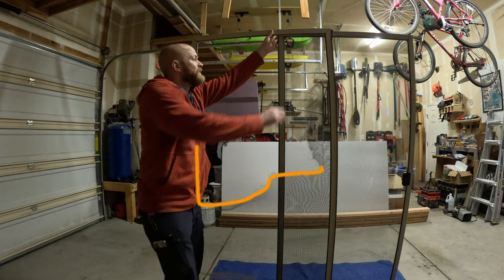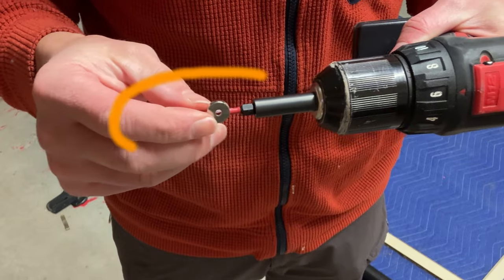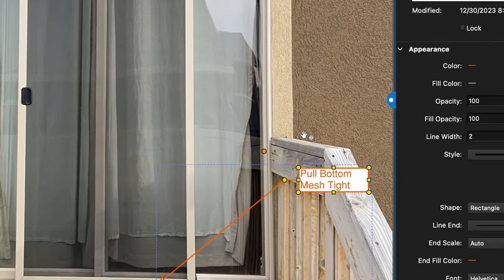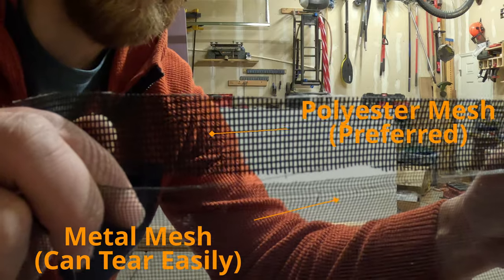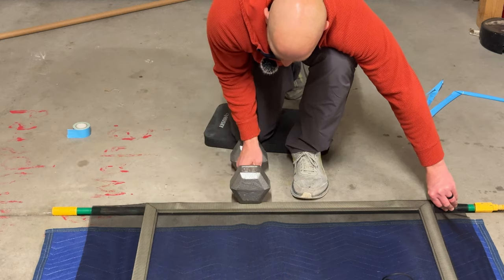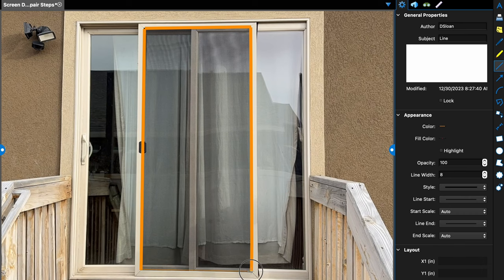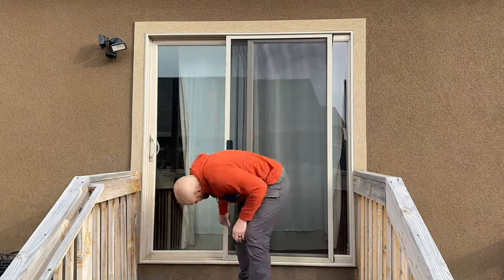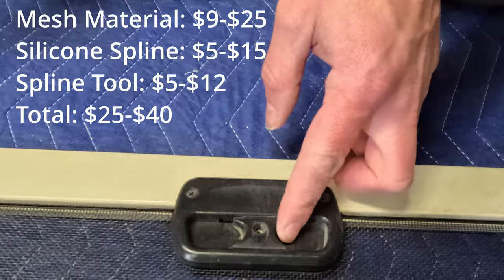How to Repair a Screen Door or Window | 5-Steps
In this video, you will learn step-by-step how easy it is to replace the Mesh on your Screen Door. This also works for Window screens!

(100% Free. You can Unsubscribe at any time.)

Skip to a specific part below:
0:00 - Intro
0:25 - Step #1 Removing the Old Screen
0:56 - ProTip #1 Magnet Trick
1:14 - Spline Tool
1:30 - Step #2 Layout New Screen/Mesh
1:58 - Step #3 Add Top Spline
2:33 - Different Screen/Mesh Types
3:08 - ProTip #2 Broom Trick
3:38 - Add Spline to the Sides and Bottom
4:31 - Step #4 Trim the Extra Screen/Mesh
4:59 - Step #5 Reattach Hardware
5:17 - Reinstalling Your Screen Door
5:45 - Costs

🔨MATERIALS USED:
Double stick tape
Magnets for your screw bits
Mesh and Spline
Needle Nose Pliers
Screwdriver pick
Spline tool
Window ReScreening Kit

📷 Equipment Used:
Camera: iPhone 15 Pro Max

"Power Action Rock Music" by Oleg Fedak
"Sport Rock Trailer_Medium 3" by Grand Project
"Stomping Rock (Four Shots)" by AlexGrohl